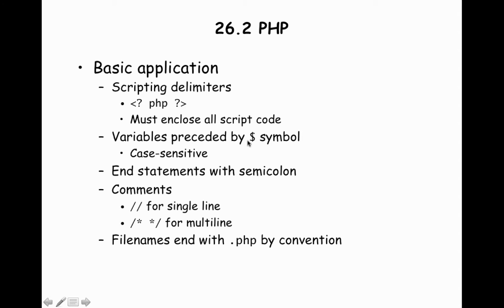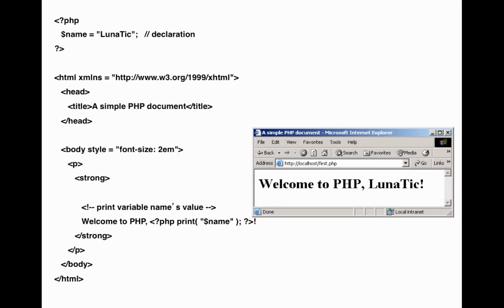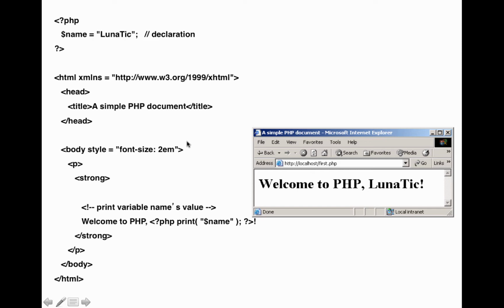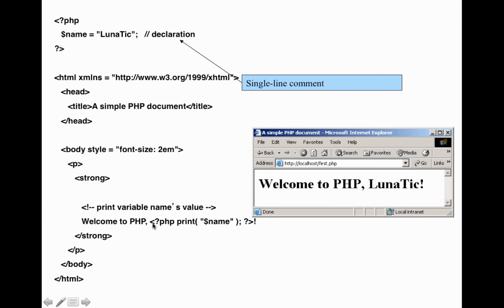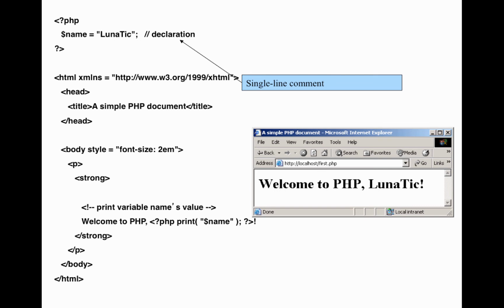Basics of PHP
Table of Contents:

00:00 - Introduction to PHP
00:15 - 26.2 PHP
01:12 -